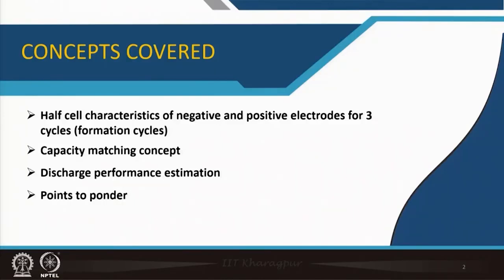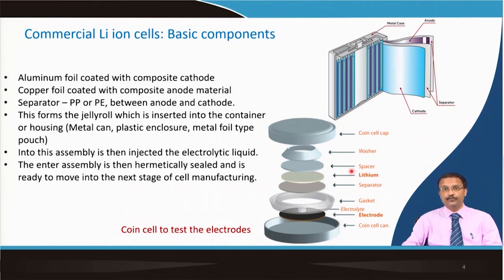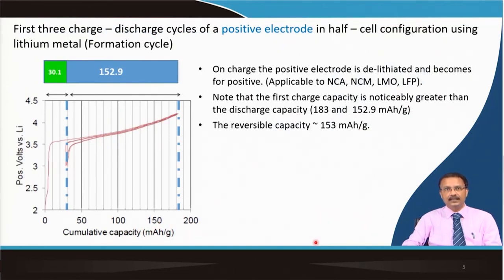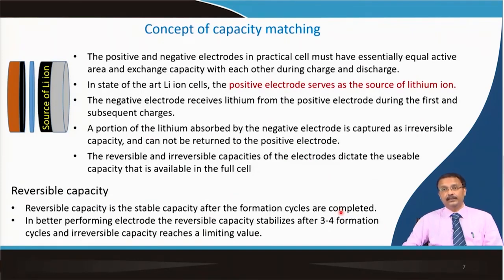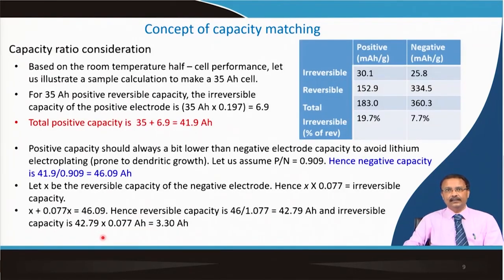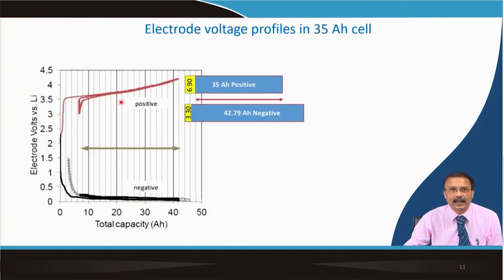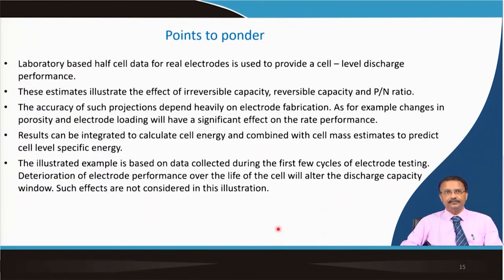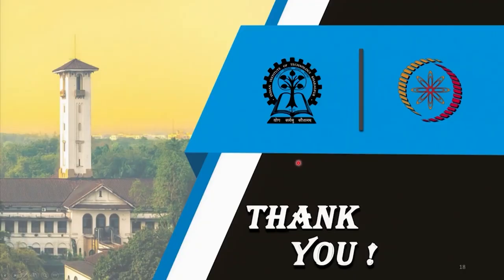Principle of operation of commercial cells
Course Name : Electrochemical Energy Storage